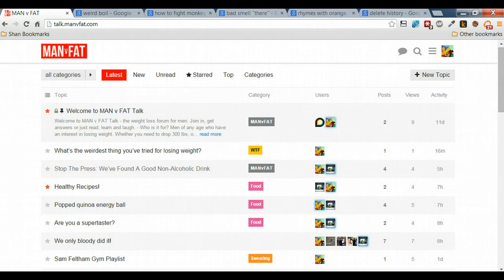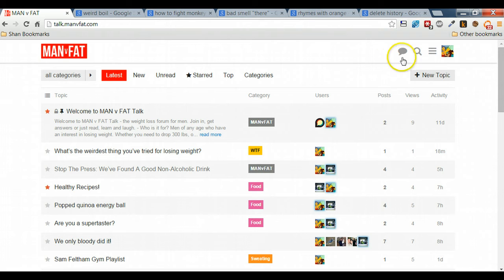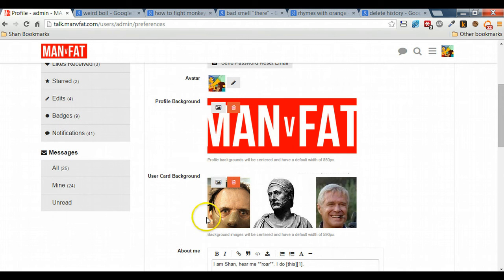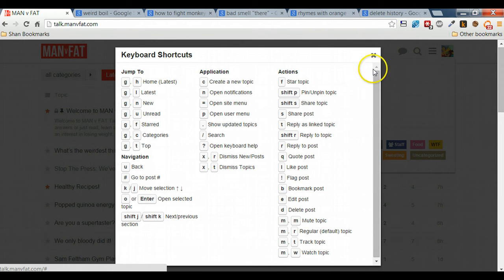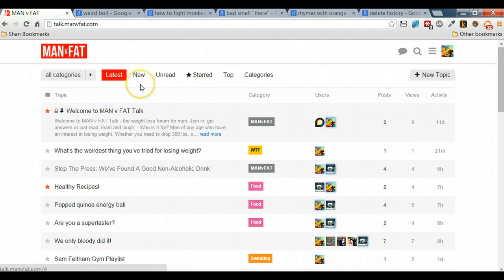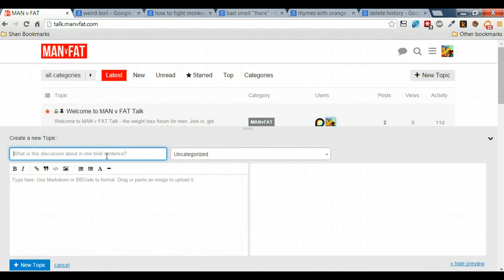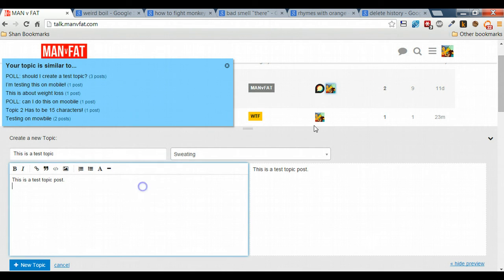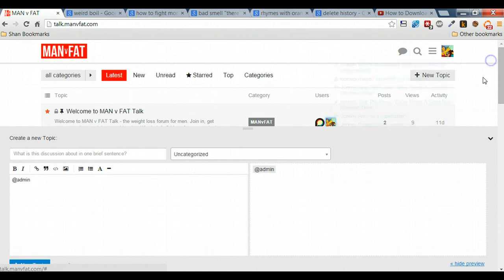MAN v FAT Talk Forum Discourse Forum Walkthrough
MAN v FAT is dedicated to encouraging men who want to lose weight. The MAN v FAT talk forum can be found

The forum is built on the new Discourse open source platform and this walkthrough will give you an idea of what the forum looks like and some of the features and functions you can expect from Discourse.